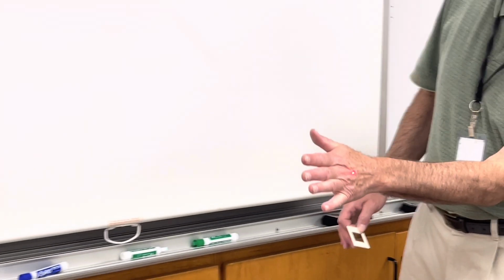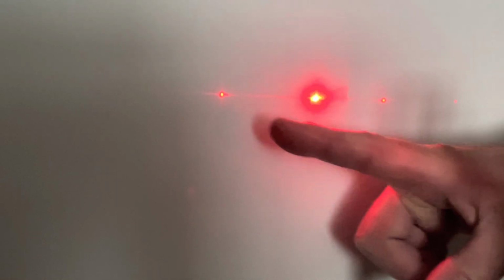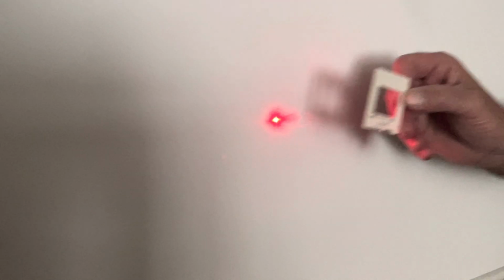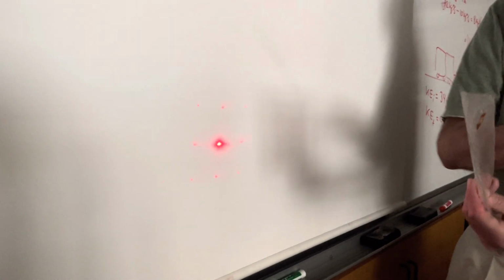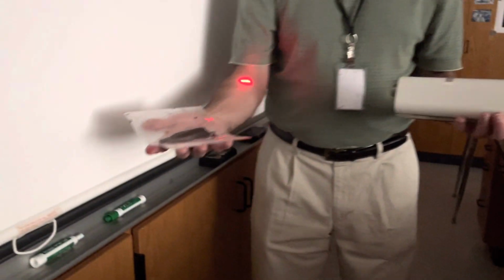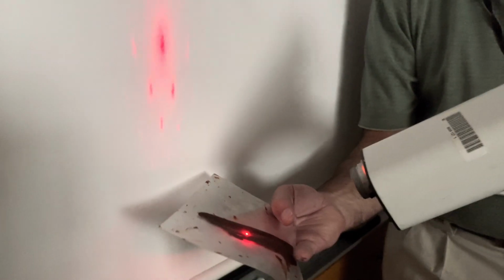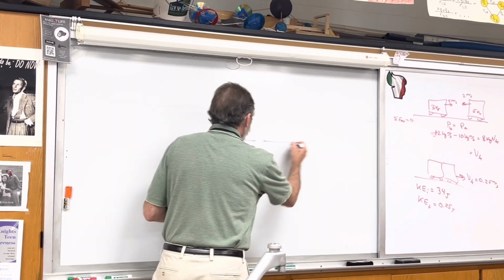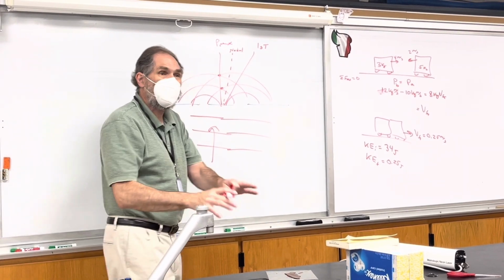13: Interference with Chocolate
Mikayla Stepper melted chocolate on to a diffraction sheet.  Is was placed in a refrigerator, solidified, then flipped over.  Let's see if it can produce a reflective interference pattern.

NOTE:   I flipped the hardened chocolate over so the embedded diffraction pattern is face up.  I know it doesn't look that way.  I should have put the chocolate on a plate.